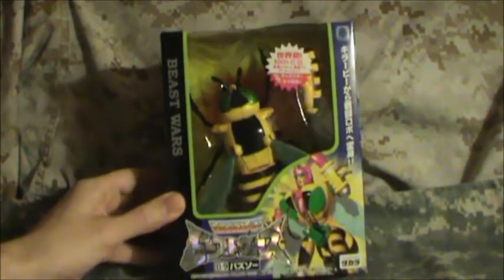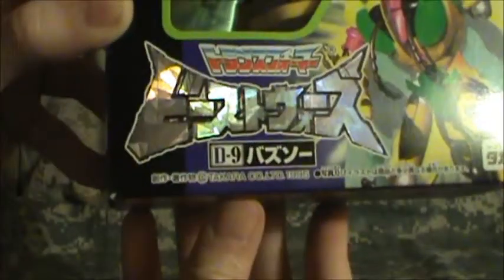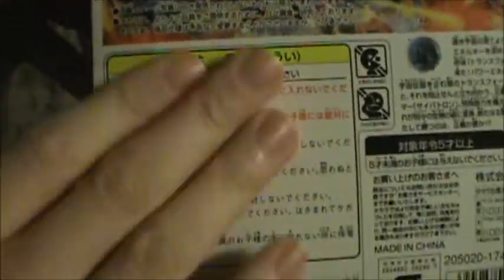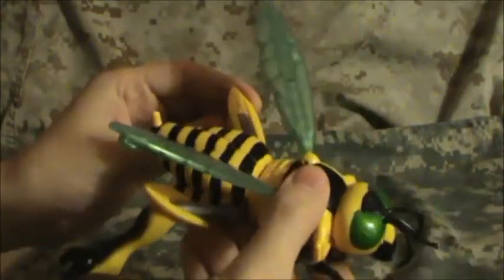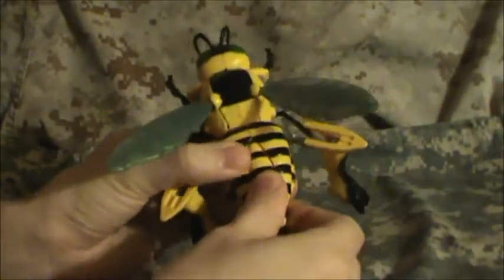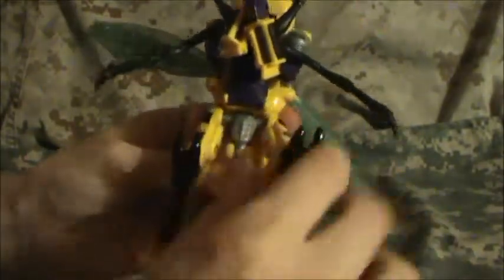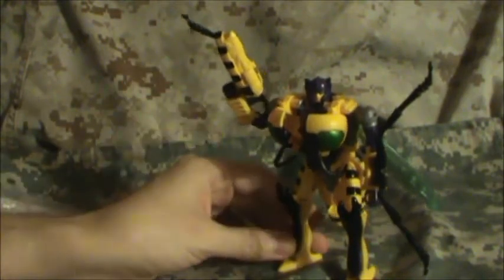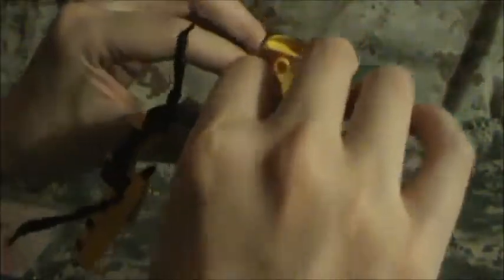1995 Takara Beast Wars D9 Buzz Saw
a look at a new/old Takara Transformers Beast Wars D9 Buzz saw the re-paint of Waspinator from 1995

Buzz Saw bio via tfwiki

Buzz Saw is a figure of mystery, feared and respected on both sides in the Beast Wars. He is seldom even glimpsed as he flies at extreme altitudes to gather vital recon information or to rain unexpected death down on the Maximals far below. Little do any of them realize that he is, in actuality, a complete and utter coward, and his long range tactics stem entirely from the fact that he is terrified of coming into direct contact with the enemy. On the occasions where he must appear on an actual battlefield he does his best to remain at the back of the lines, hiding as best he is able behind dozens of other attacking Predacons. Socially he's a bit of a gossip and rather prone to bragging, wanting everyone to know what a great job he did on his last mission.